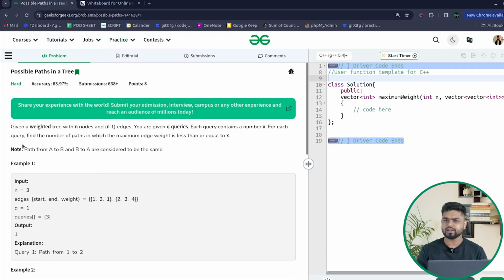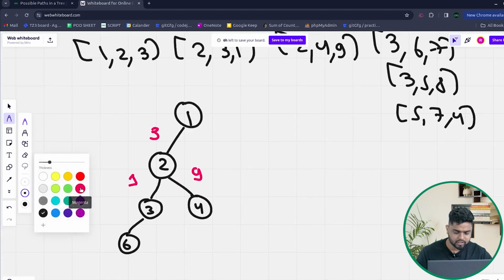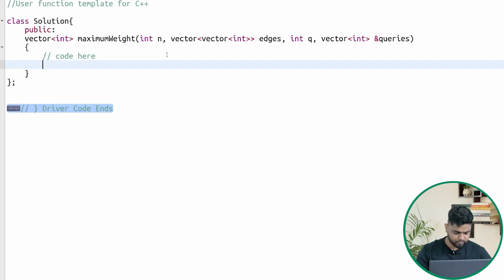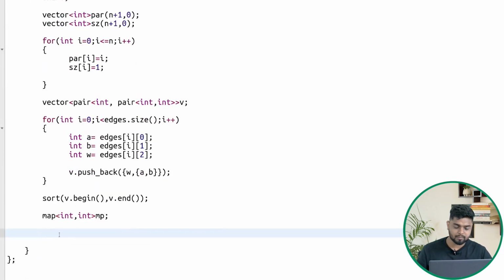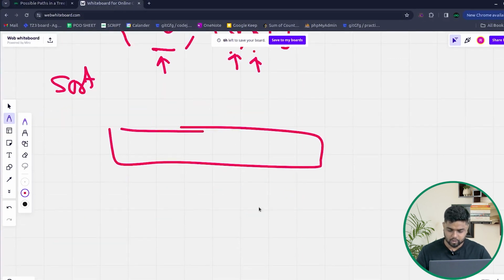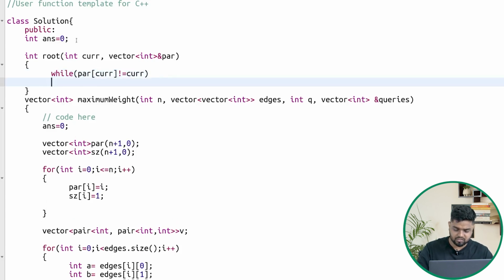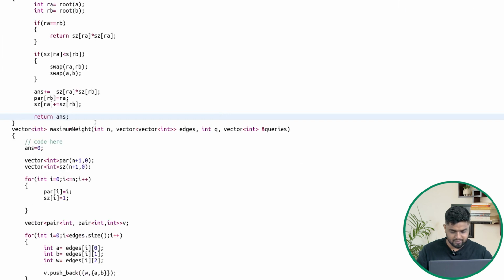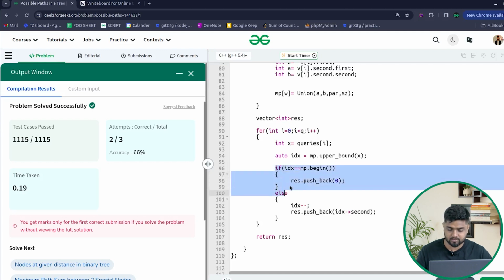POTD- 19/03/2024 | Possible Paths in a Tree | Problem of the Day | GeeksforGeeks